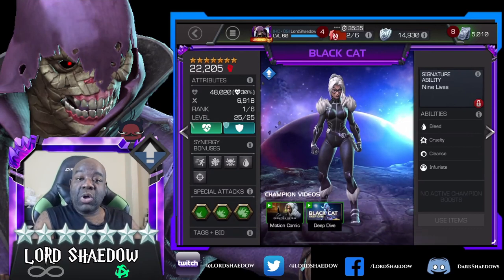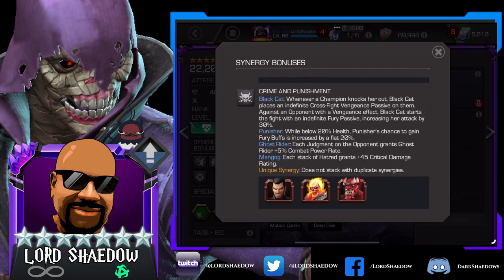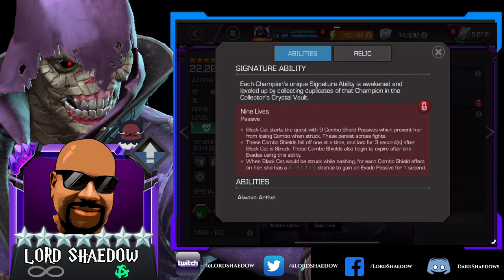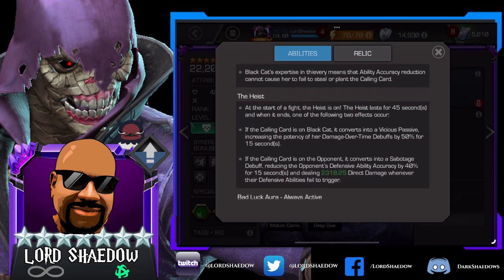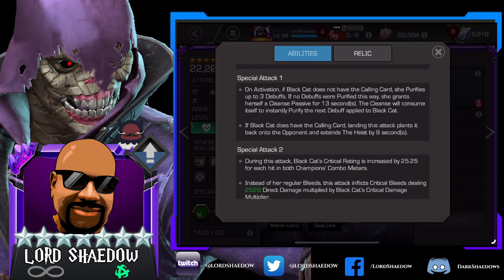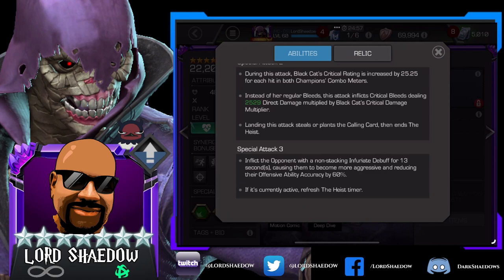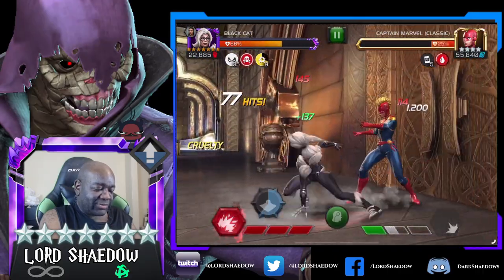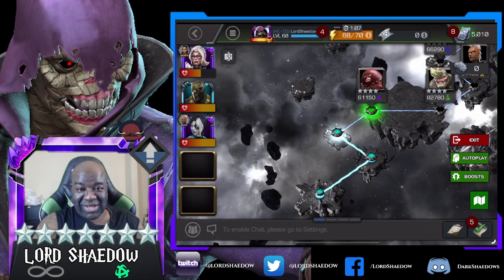Deep Dive | Black Cat | Me like! | Marvel Contest of Champions